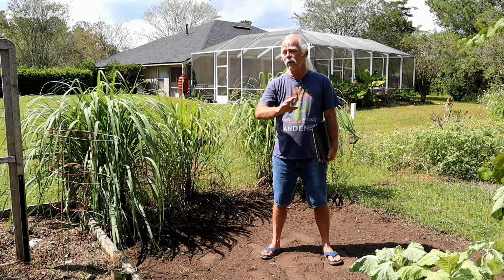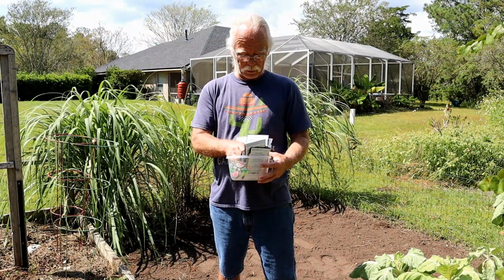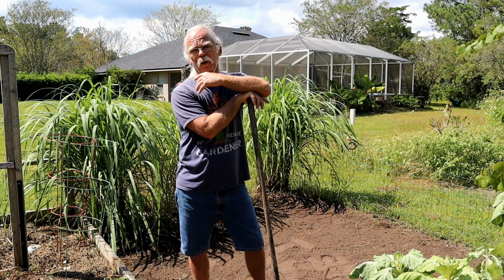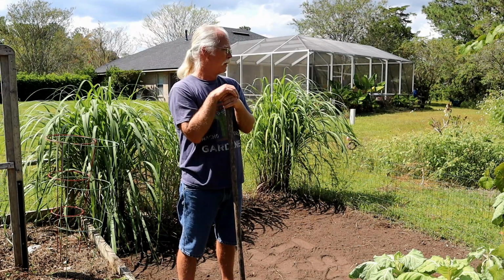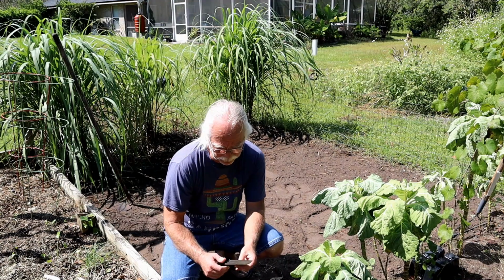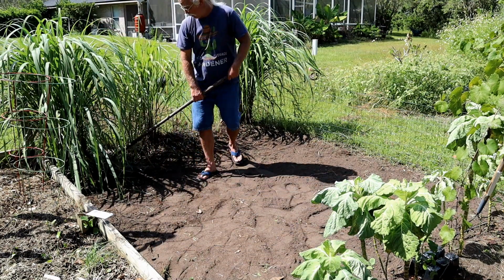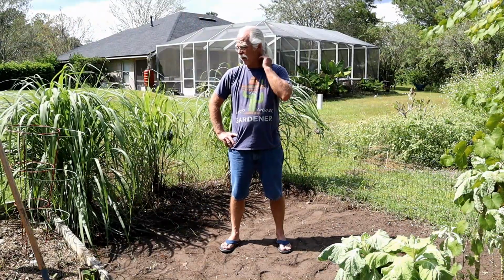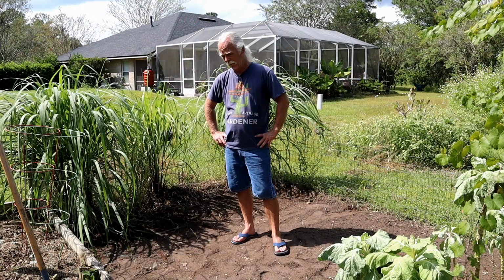What I Am Planting Sep 2023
Well I finally got some of the garden cleared out and ready to plant so I am back and planting a fall garden.  Check out what I am planting in NE Florida in September 2023.